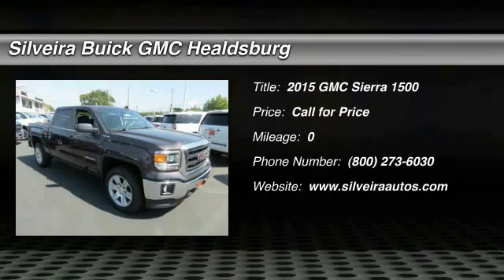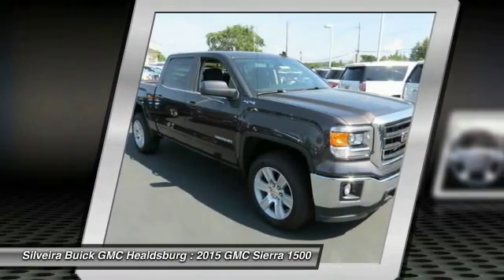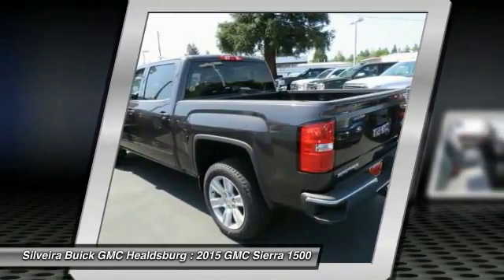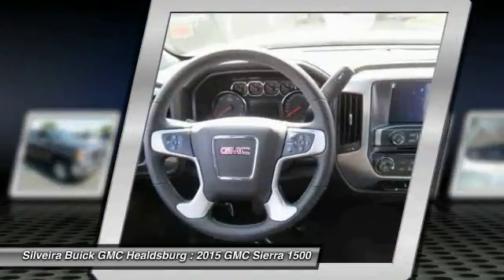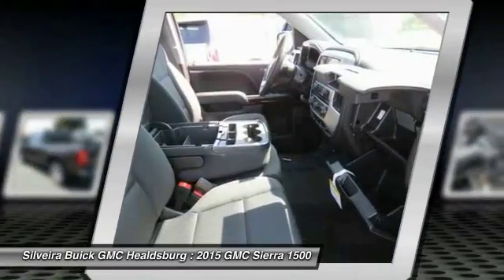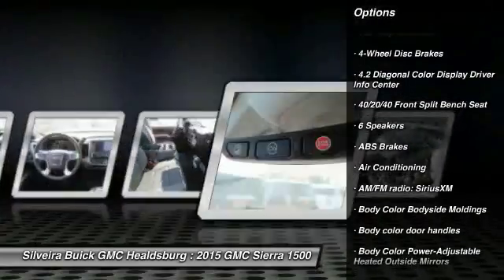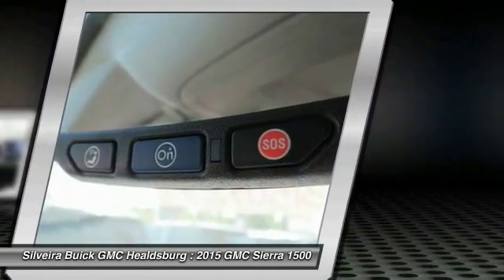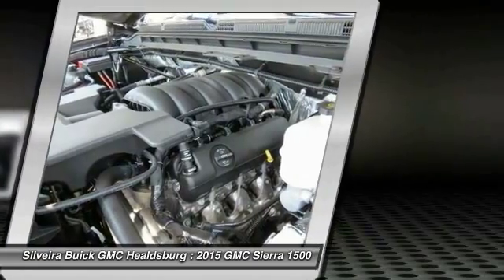2015 GMC Sierra 1500 Healdsburg CA 3150725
2015 GMC Sierra 1500